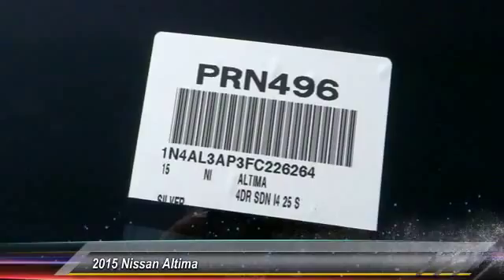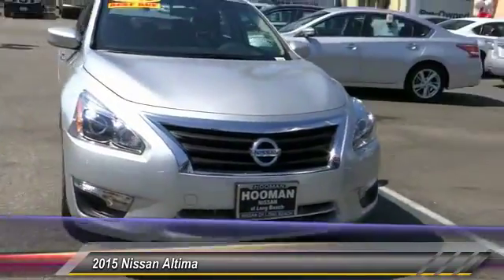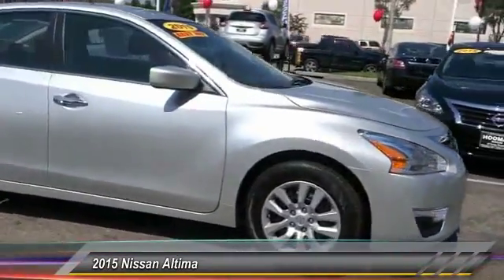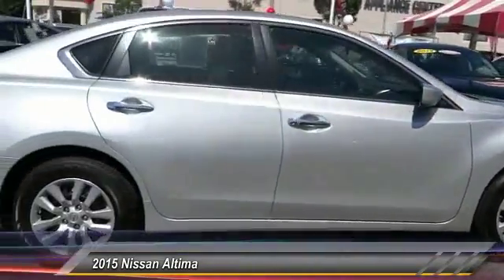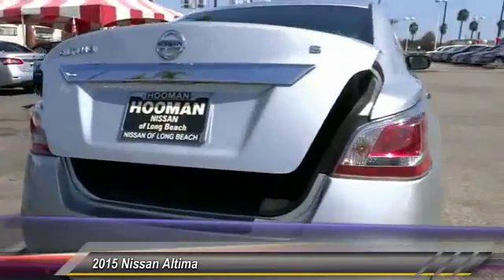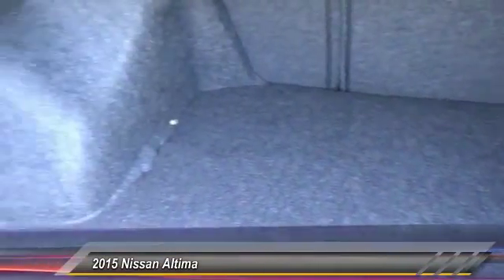2015 Nissan Altima LONG BEACH,GARDENA,DOWNEY,TORRANCE,LOS ANGELES PRN496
2015 Nissan Altima 4dr Sdn I4 2.5 S

Hooman Nissan
1800 East Spring Street

HOOMAN NISSAN PROUDLY SERVING LONG BEACH, GARDENA, DOWNEY, TORRANCE, LOS ANGELES, AND SURROUNDING SOUTHERN CALIFORNIA LOCATIONS. THIS SILVER 2015 Nissan ALTIMA IS EQUIPPED WITH A Engine: 2.5L DOHC 16-Valve I-4, AUTOMATIC TRANSMISSION, AND RECEIVES AN ESTIMATED 27 City/38 Hwy MPG. 2015 Nissan ALTIMA 4dr Sdn I4 2.5 S Rearrange your schedule for the day, this Sleek Silver 2015 Nissan Altima S with ONLY 10 Miles is a MUST SEE! This LOW- Mileage Sedan passed an intensive 150-Point Quality Assurance Inspection. Our factory-trained technicians have completed any and all necessary repairs and reconditioning so this Sedan could join Hooman Nissans collection of like new vehicles and officially be called Nissan Certified. Sleek Style and Wallet- Friendly at the Gas Pump with an estimated 38mpg on the highway! When you buy this Altima S from Hooman Nissan you will receive FREE LIFETIME VIP Benefits: FREE LIFETIME OIL CHANGES, FREE CAR WASHES when Serviced with our Award Wining Service Department, FREE FLAT TIRE REPAIRS and FREE LOANER VEHICLE!!! Power Windows, Power Door Locks, Remote Keyless Entry, Adjustable Front Bucket Seats, 6-way Power Drivers seat, Air Conditioning, CD player and Auxiliary input grace this Silver Altima! Take the helm at the Telescoping Steering Wheel which offers Mounted Cruise and Mounted Audio Controls as your commute home transforms into a Cruise home. Come See What the EXCITEMENT is All About at HOOMAN NISSAN of LONG BEACH Stock #: PRN496 | VIN: 1N4AL3AP3FC226264 | 2015 Nissan Altima 4dr Sdn I4 2.5 S AIR CONDITIONING SECURITY SYSTEM Hooman Nissan